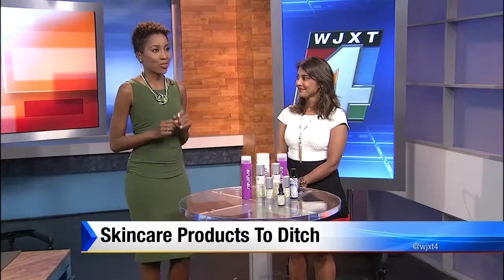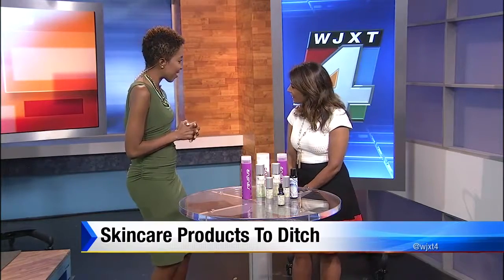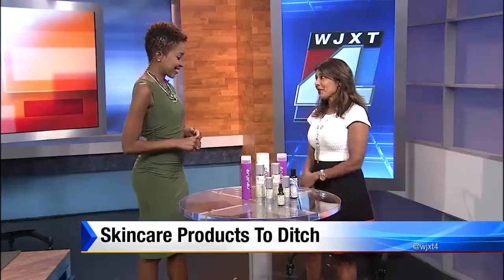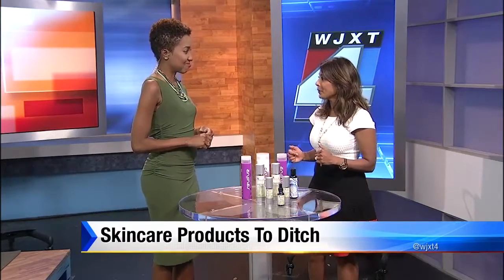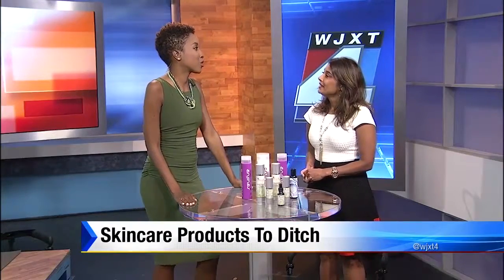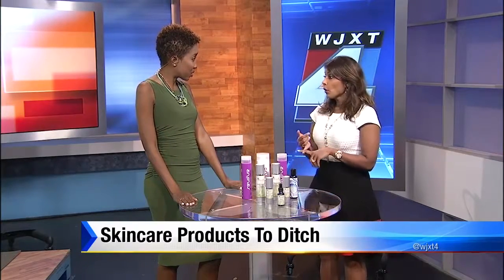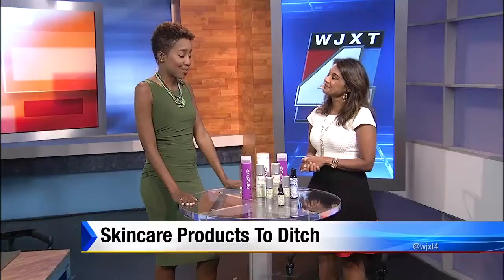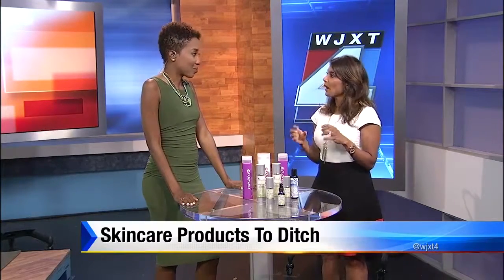What Skincare products should you ditch?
Ever wonder what skincare products to ditch? The biggest thing? SOAP!!!